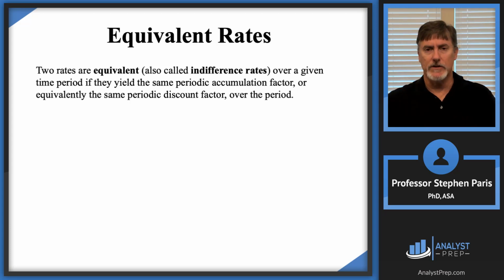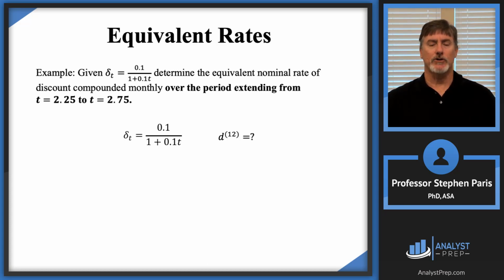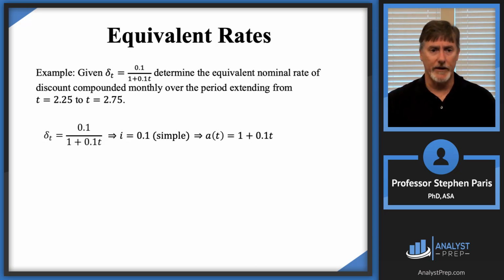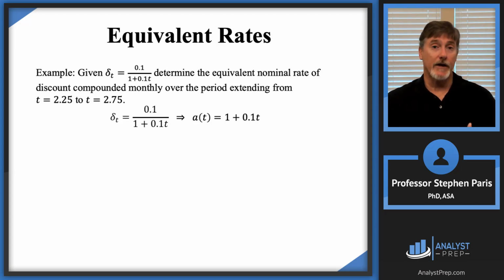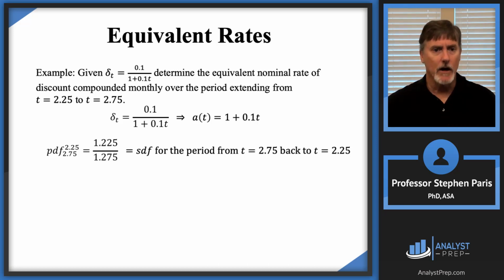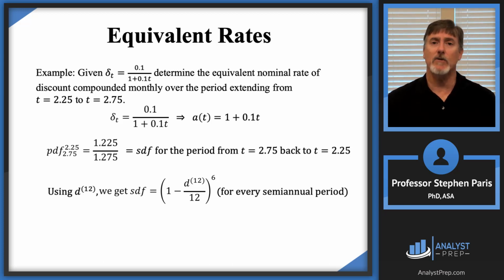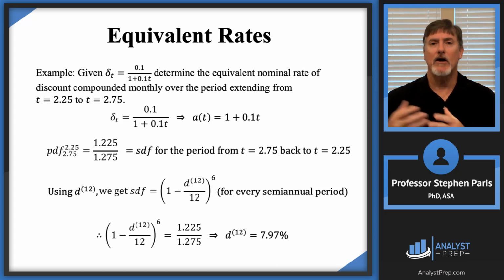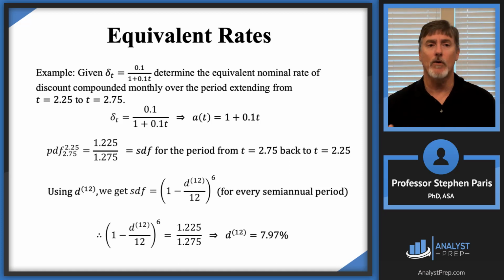Equivalent (Indifference) Rates (Actuarial Exam FM – Financial Mathematics – Module 1, Section 10)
SOA Exam FM (Financial Mathematics) Module 1, Section 10

After completing this video you should be able to:
 - Given any one of the effective interest rate, the nominal interest rate convertible monthly, the effective discount rate, the nominal discount rate convertible monthly, or the force of interest, calculate any of the other items.